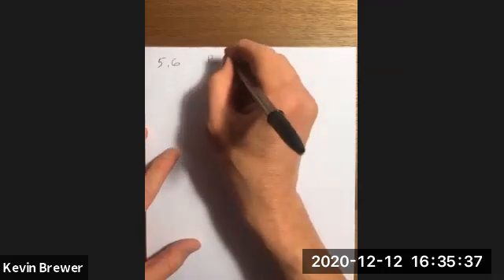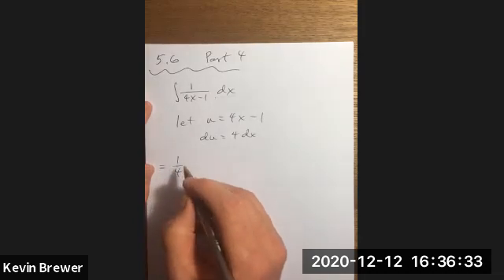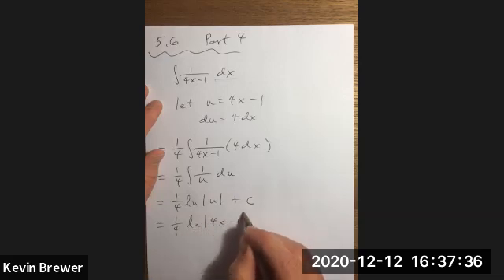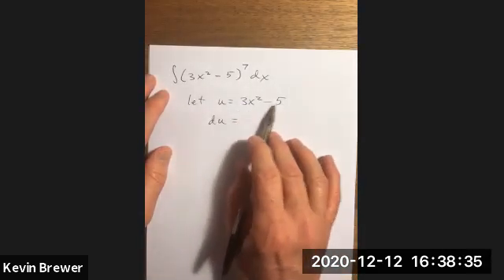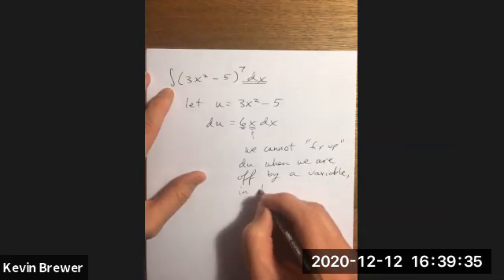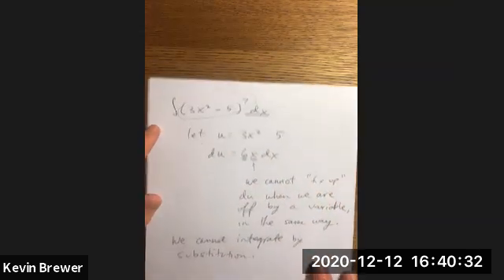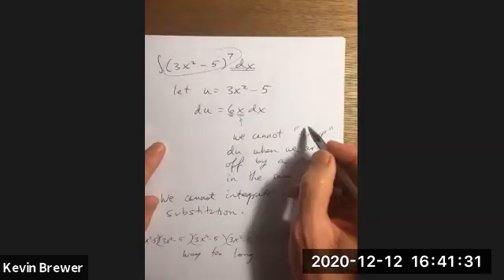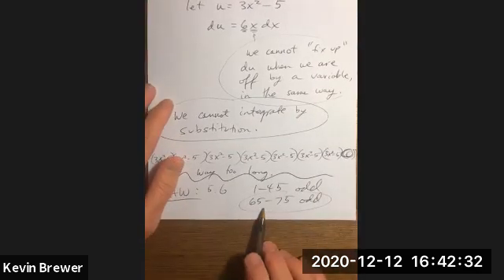Math 30 Section 5.6 Part 4